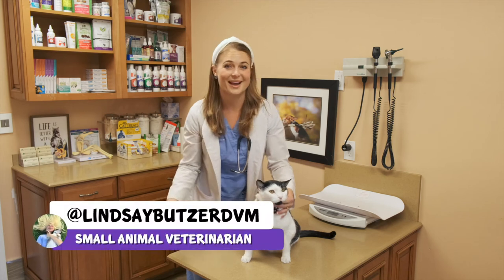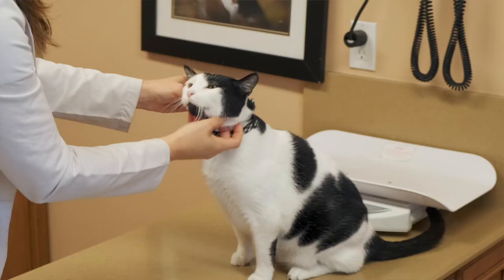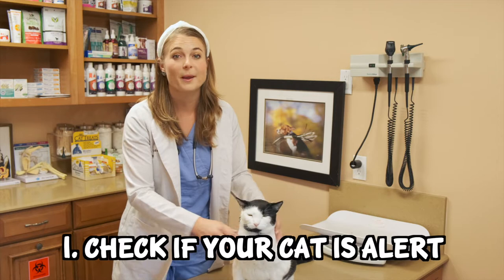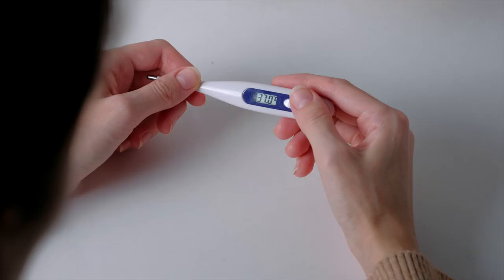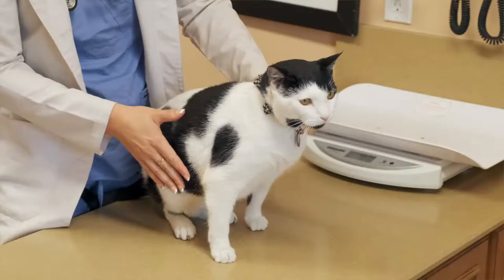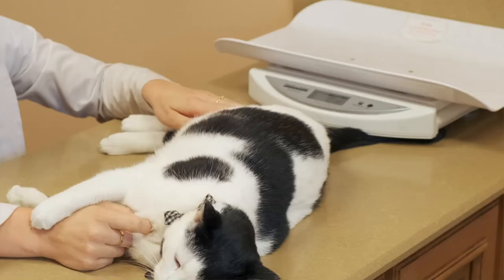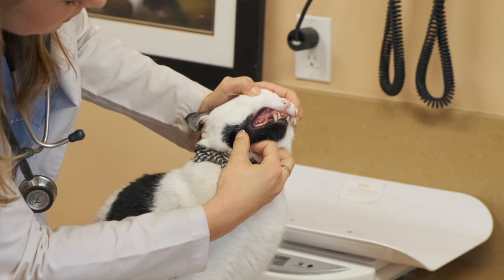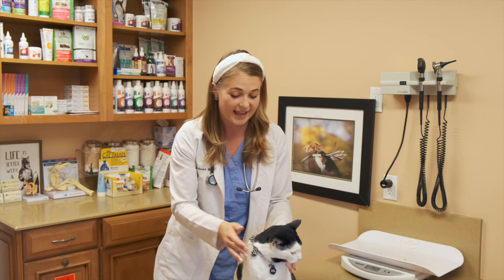How to take your CATS VITALS? | Life saving measurements you can take at home of your pet!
CAT VITALS:
Some of your cats’ vital signs can be easy to take at home. Being able to take your Cats Vitals can tell you if it’s important to take your cat quickly to the vet!

 Cats’ vitals include their Temperature, Pulse rate or Heart Rate and Respiratory Rate. All of these are said quickly as taking their Vitals or TPR.

The first thing is to make sure your animal is alert. An alert animal will have a head lifted up and eyes open wide to look at what you’re doing. To get them to look alert you can clap your hands, making a vocal noise or banging on something to see if your pet is alert enough to pay attention to you. If they can act alert this may indicate that your pet is pretty stable at that time.

If your cat is not responding by lifting their head, acting really quiet, laying flat or lethargic it is important to bring them to the Vet.

The second thing you can observe is the breathing of your pet. You can count their breaths over 15 seconds and multiply by 4 to get their breaths per minute.

Healthy cats and dogs at rest have a normal respiration rate of 10 to 40 per minute.

Take into consideration the situation of your cat. If they have been playing their respiratory rate can be higher. Or If they are in pain it will also be higher. A cat should never be breathing with their mouth open. If they are this indicates an emergency situation and you need to bring them to the vet.

The third thing you can check is the heart rate. This is more difficult in a cat because the heart beats faster in cats than in dogs. You can feel the heartbeat just behind the elbow on the chest, by pressing your hands along the ribcage or by cuping your hand under their chest between their elbows to feel the beats pound against your fingers.

A normal heart rate for a cat is between 180 to 200 beats per minute.
In contrast to the dog which is lower between 70 and 120 beats per minute.

 You should also check the gums of your cat, by holding their head in your hands and lift the lip up to assess their gum color. Pink and moist is normal, pale, blue or grey, or bright red this is abnormal and means you need to take your pet to the vet. The fourth thing you can do at home, is take your cats rectal temperature.

 You can use a regular thermometer for humans and make sure you lubricate it and insert all of the metal part to get an accurate reading.

 A cat’s normal temperature is between 100.5F and 102.5F

Never hesitate to call your veterinarian, they will be able to tell you to come in quickly or if you have some time to wait.

Follow them on Instagram : Officialnasc